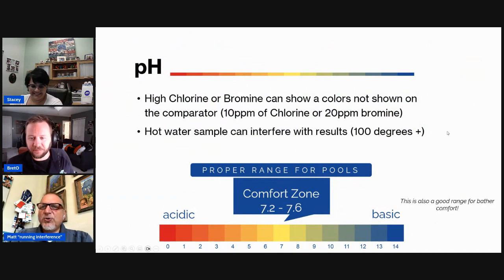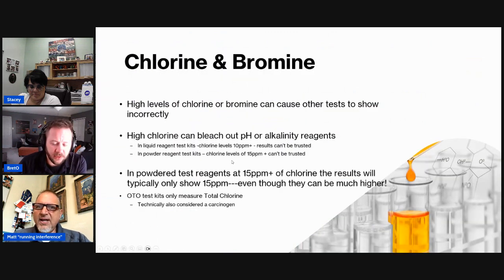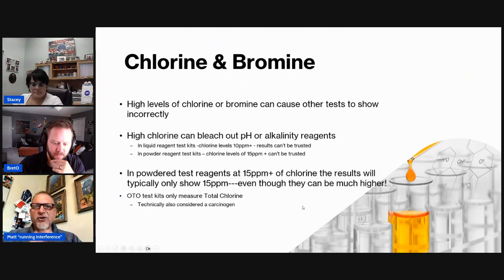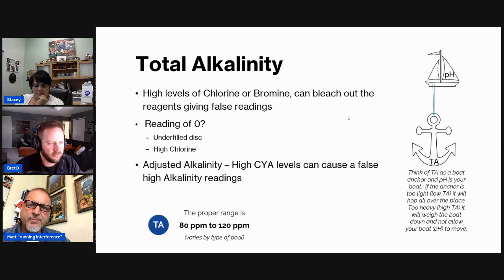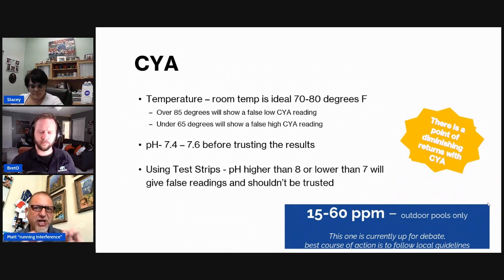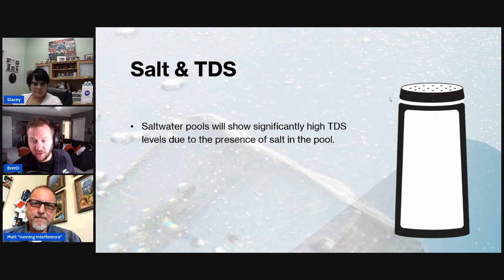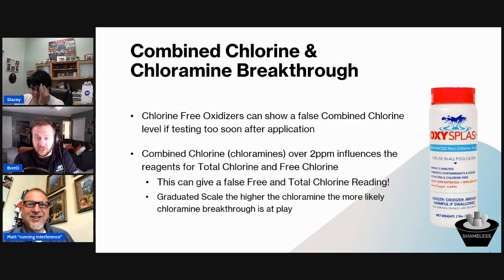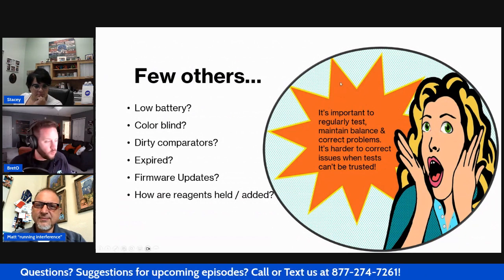Real Scoop LIVE Season 3, Episode 2 Pool Test Interference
Join Stacee & Da Boyz to find out how to get the most accurate water test possible for your pool and spa!